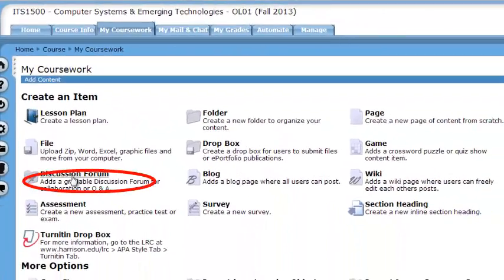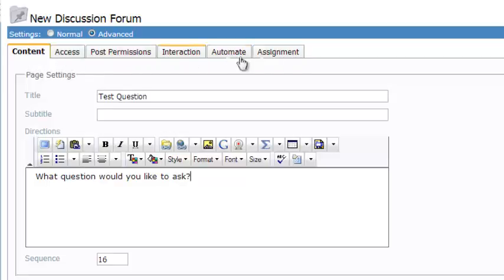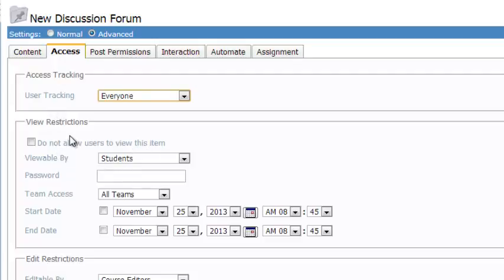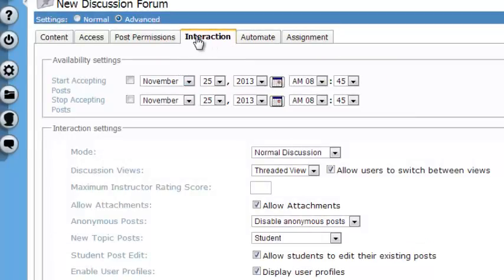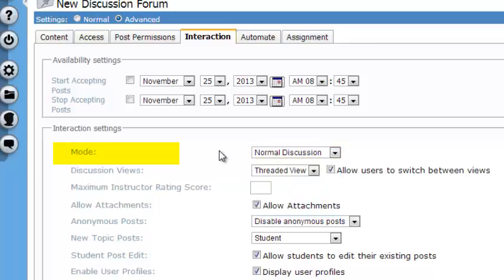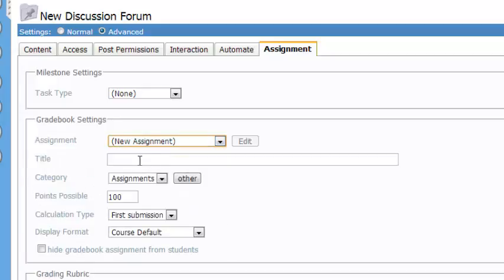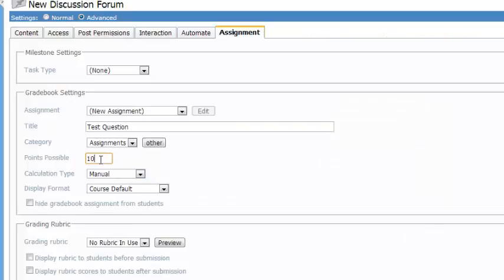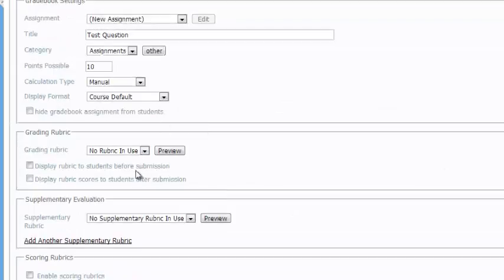New Discussion Forum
Linking Discussion forum to gradebook